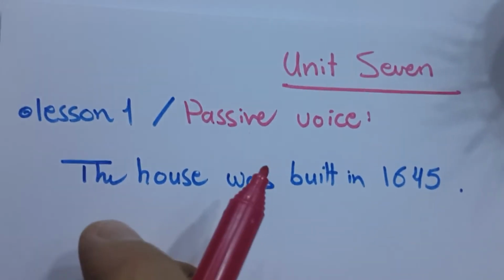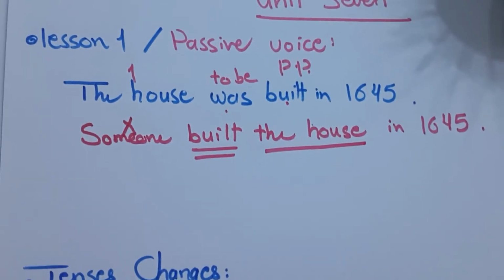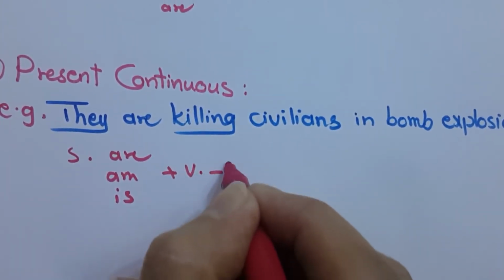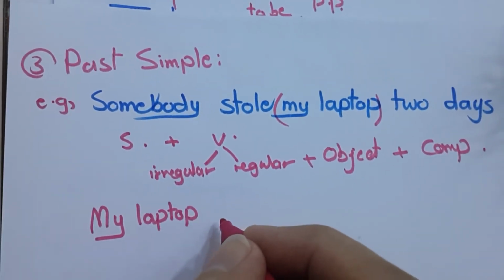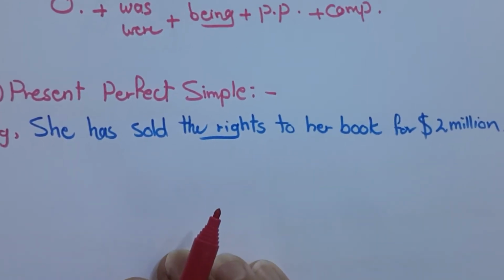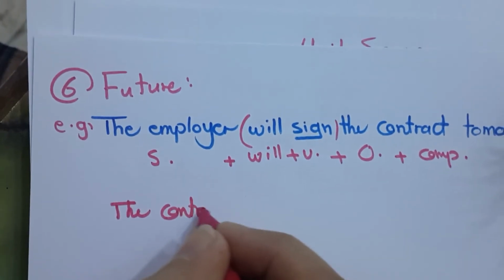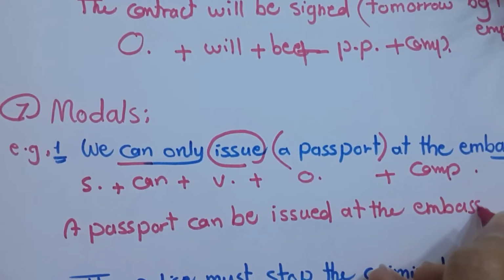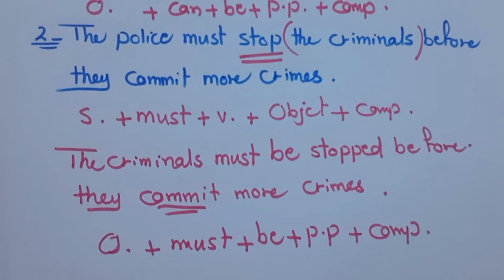Passive Voice / Unit 7/ Lesson 1